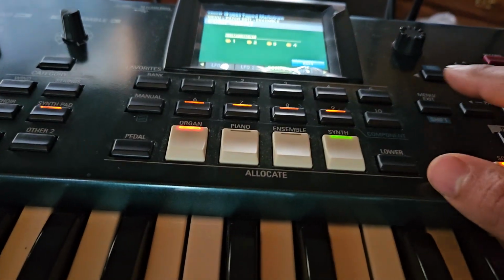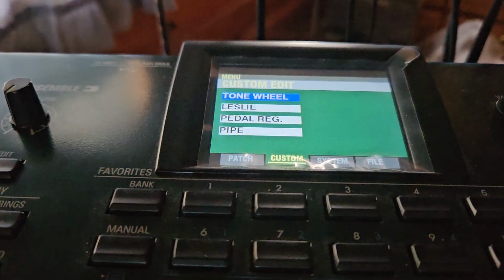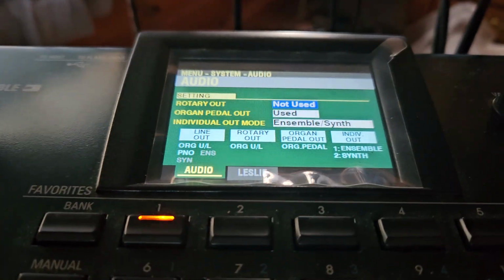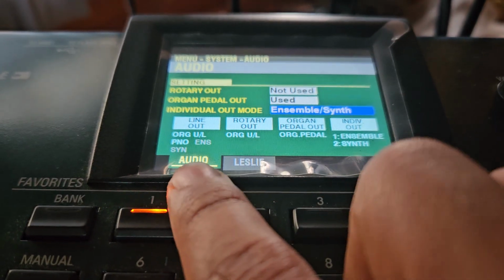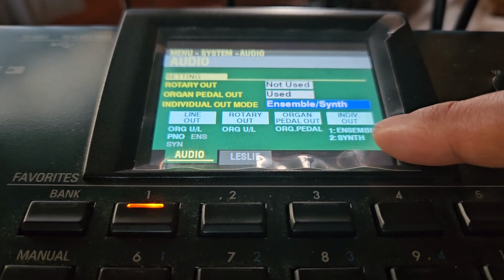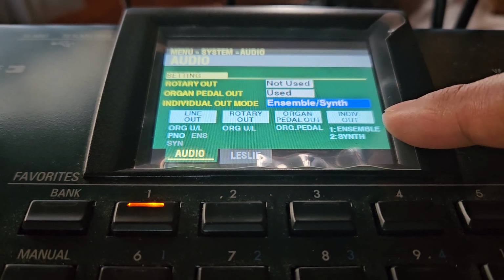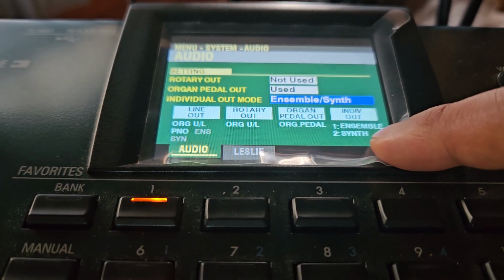1 Analog Mixer for Keyboards, Guitars, Drums | Assigning Channels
motion sickness warning. made for myself in case I forget, plz do not watch